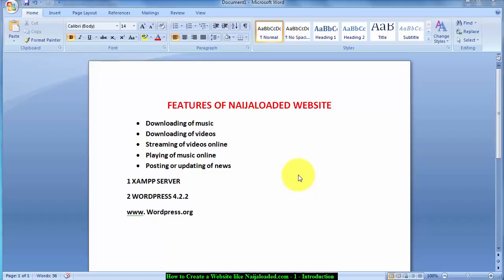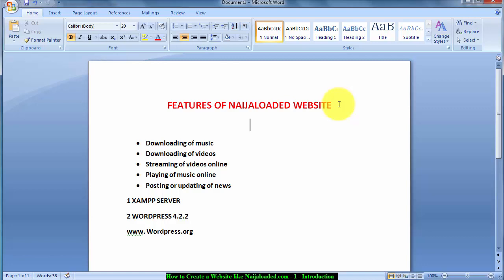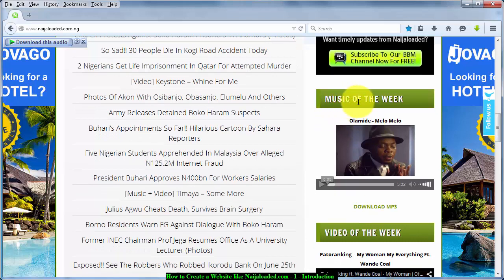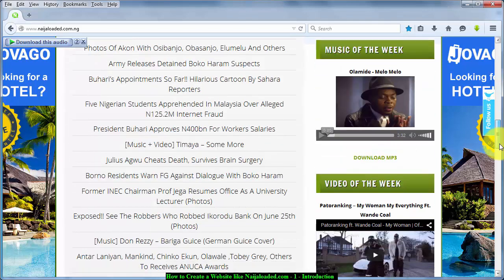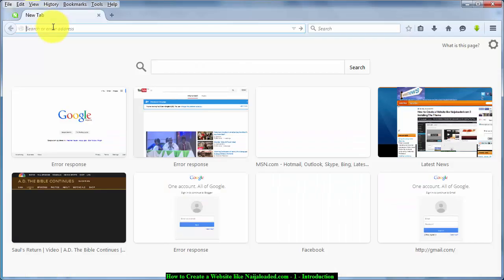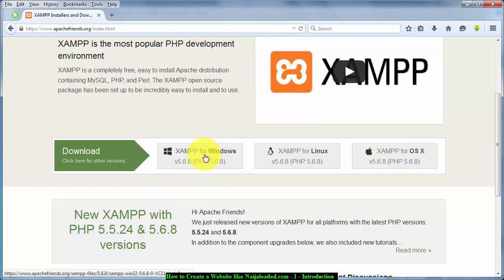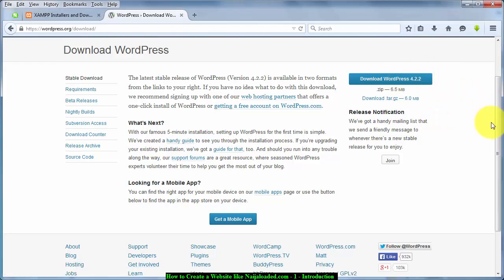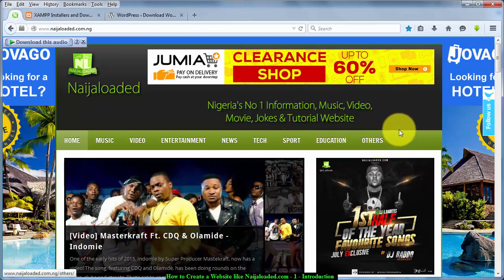How To Create A Naijaloaded Website -1-Introduction